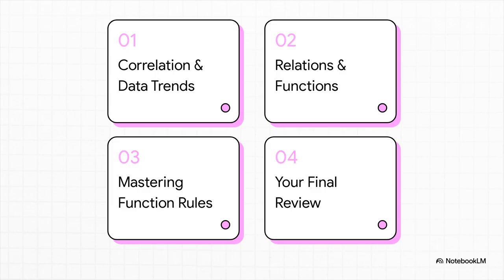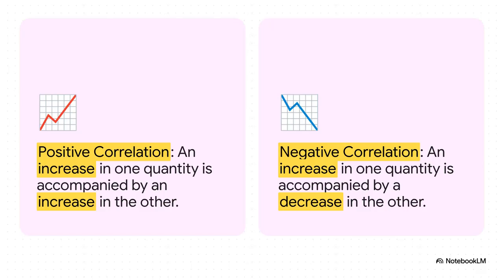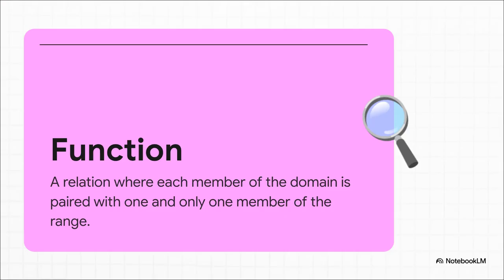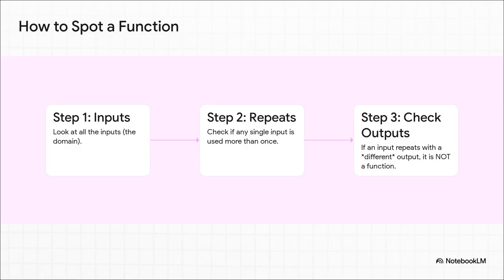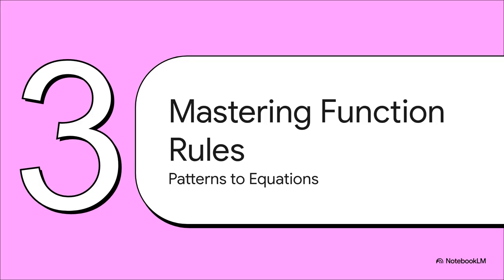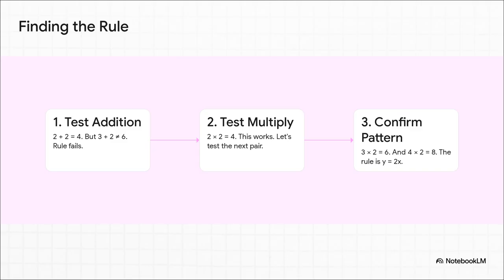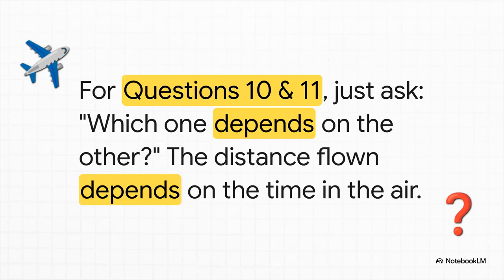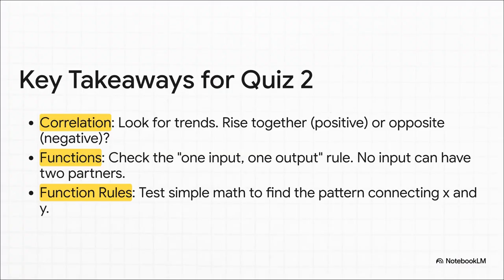Ace Your Math Models Unit 1 Quiz 2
Cracking Relations & Functions: Unit 1 Quiz 2 Deep Dive!
Get ready to master relations and functions with this comprehensive review of Math Models Unit 1 Quiz 2! This video focuses on understanding how data is related, identifying specific types of relationships, and applying function rules.
Key concepts you'll explore in this review include:
• Correlation in Data: Analyze scatter plots to determine if there's a positive correlation, negative correlation, or no correlation between two variables, such as height and weight.
• Defining Relations and Functions:
    ◦ Understand that a relation is any set of ordered pairs.
    ◦ Identify whether a given set of ordered pairs or a table represents a function, where each member of the domain is paired with one and only one member of the range.
• Domain and Range: Accurately identify the domain (set of first coordinates/independent variable) and range (set of second coordinates/dependent variable) for various relations.
• Function Rules: Discover and apply function rules to describe patterns in data sets.
• Independent and Dependent Variables: Clearly distinguish between independent variables (the variable you have control over) and dependent variables (the variable that changes based on the independent variable) in different scenarios (e.g., plane flight time vs. distance, 'x' vs. 'y' in equations).
• Applying Function Rules: Practice filling in charts and tables using given function rules to find corresponding range values for domain members.
This video is an excellent resource for anyone looking to strengthen their grasp of these core algebraic concepts!